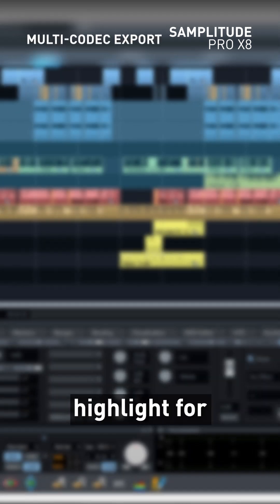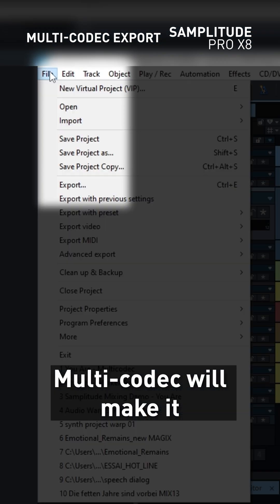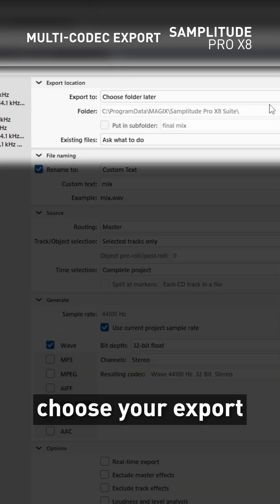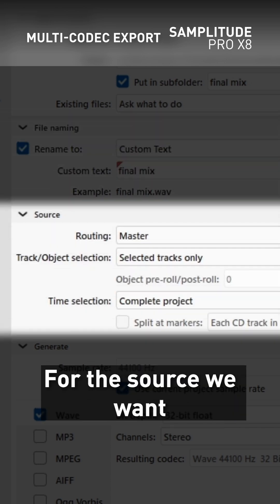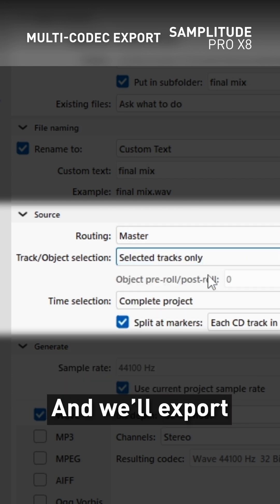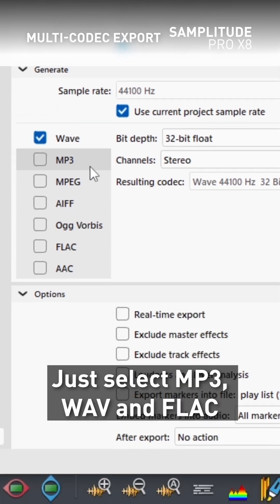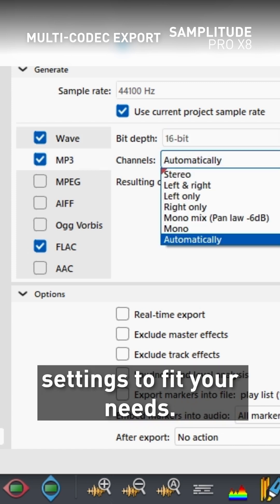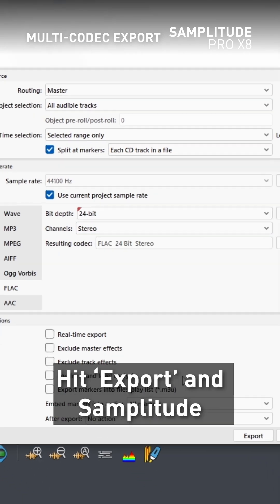Samplitude Pro X8: Multi-Codec Export explained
Speed up your workflow! Export your music effortlessly in multiple formats with the new Multi-codec export feature in Samplitude Pro X8. Here is how it works.